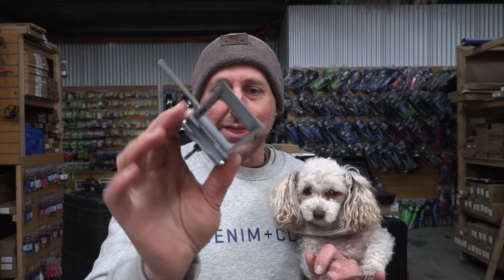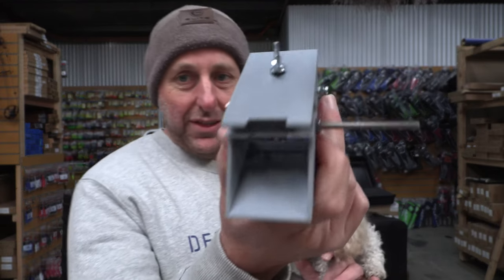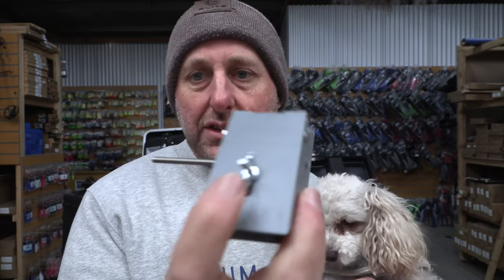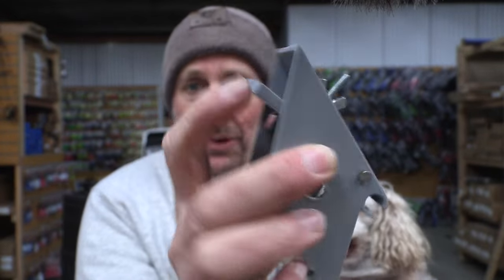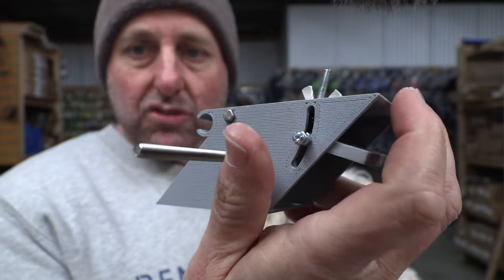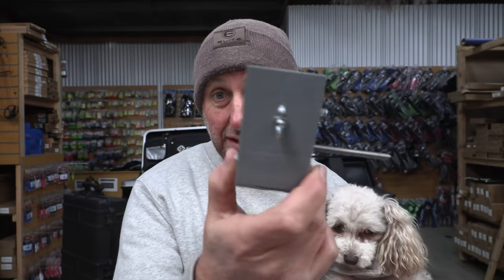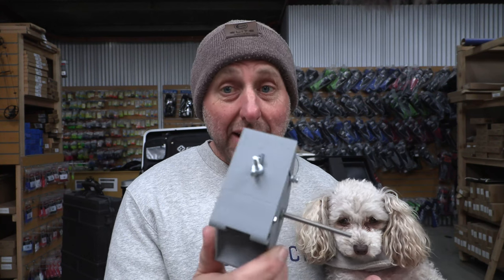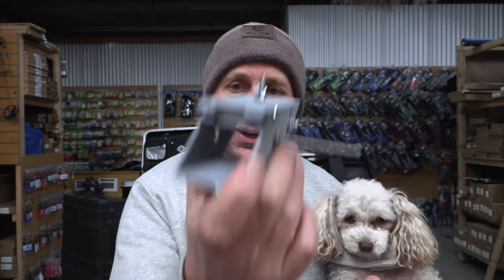Clout Mirror Design part 2 - Designed by an Engineer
We talk about one of the employee's concept design of a clout mirror. We talk about the features it has and changes needed to be made.